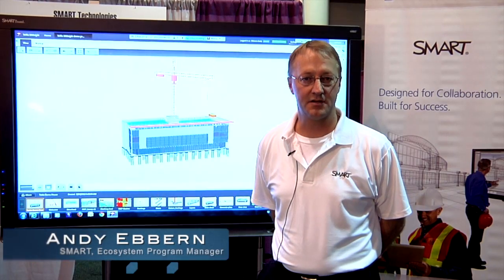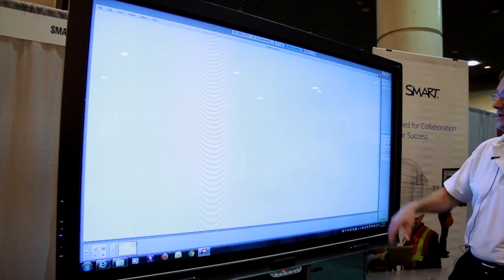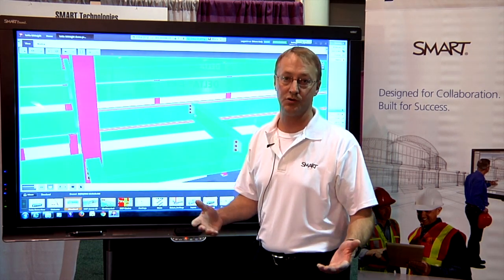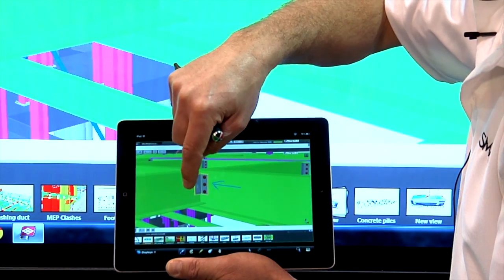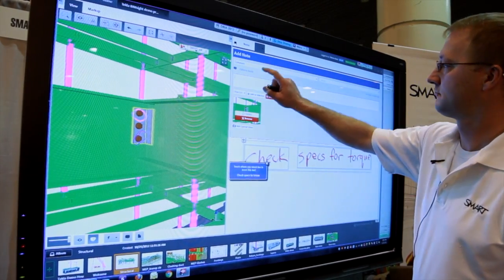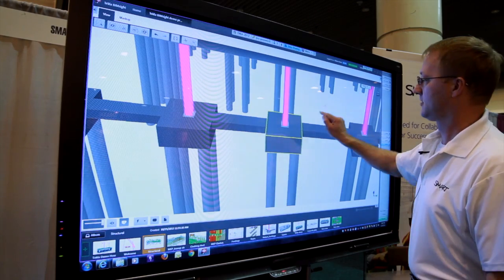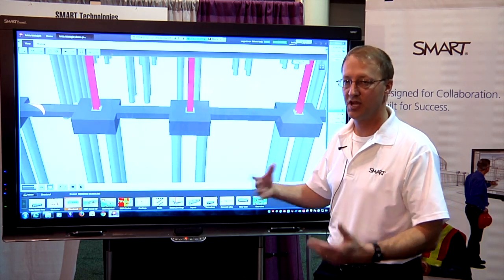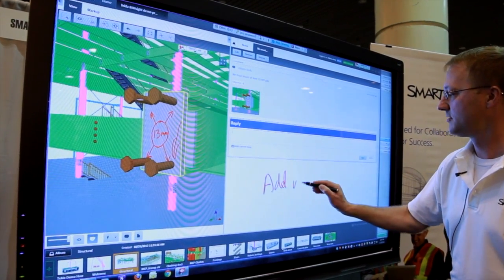SMART Visual Collaboration Solutions and Tekla BIMsight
The Tekla BIMsight software enables project participants to identify and solve issues in the design phase before construction. Integration with the SMART Board interactive whiteboard allows participants to use the Pen Tray and Touch Recognition features of the interactive whiteboard to directly mark up and manipulate images in the software.